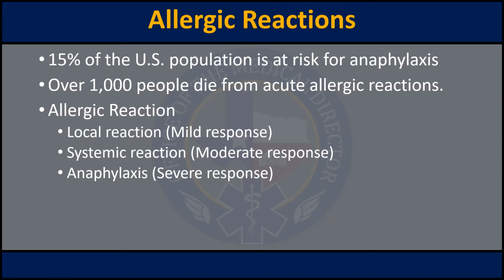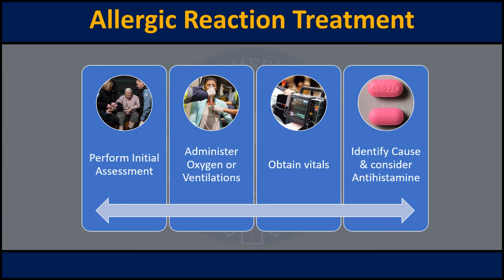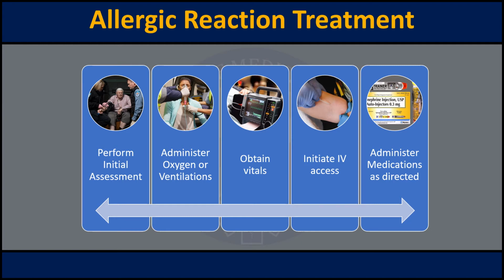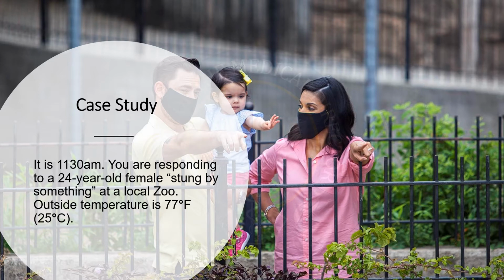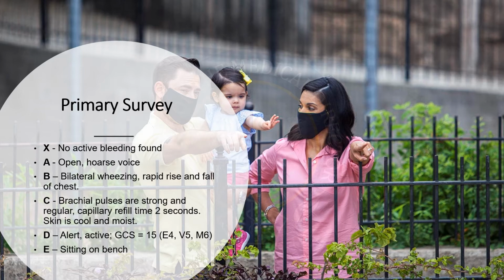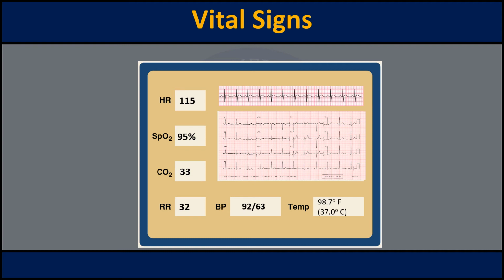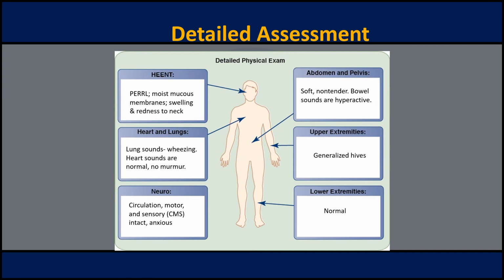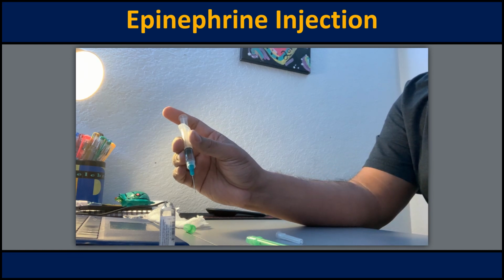The Allergic Reaction/Anaphylaxis Patient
"Float Like a Butterfly, Sting Like a Bee" - The Allergic Reaction Patient. Assessment and treatment of the Allergic Reaction patient. Also includes steps to drawing and administering Epinephrine 1mg/1ml. Provides 0.5 hr of DSHS CE under #500610 Prime Logic CE. Must complete quiz and class evaluation.